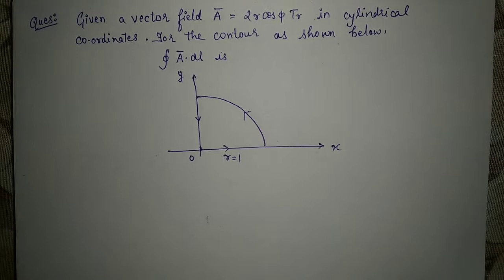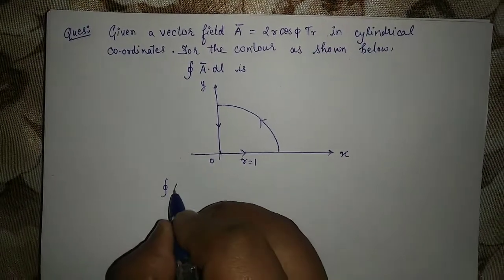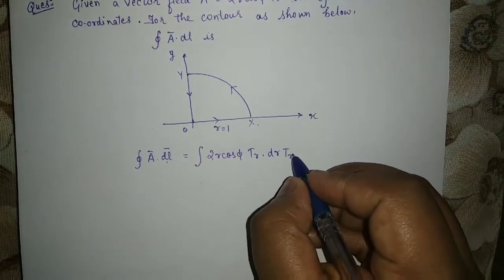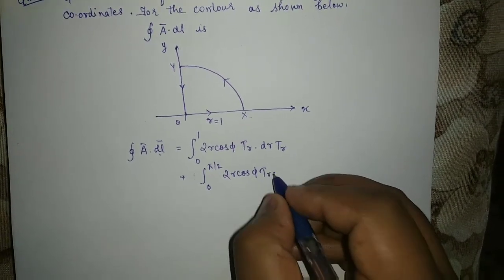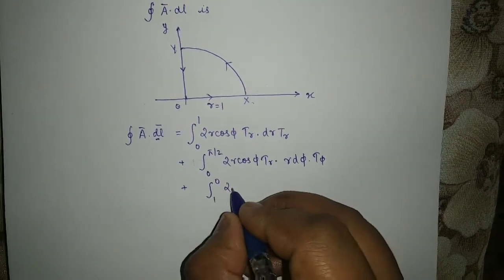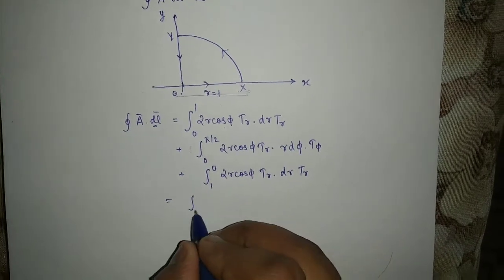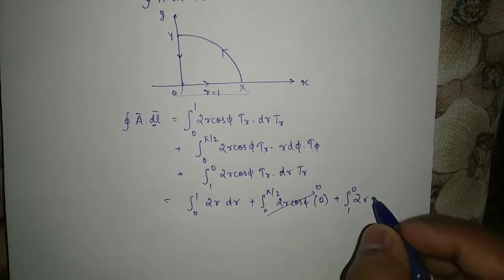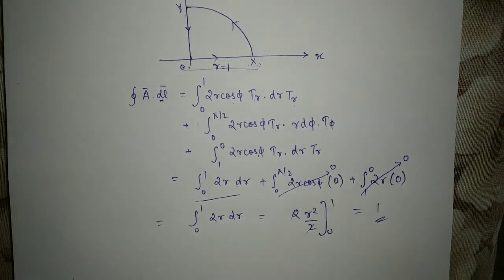EmT problem 1